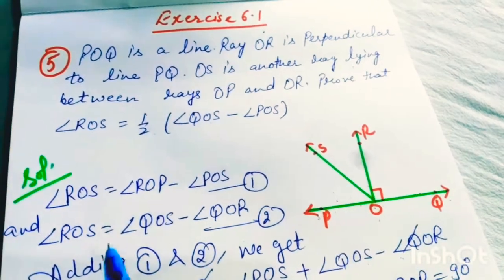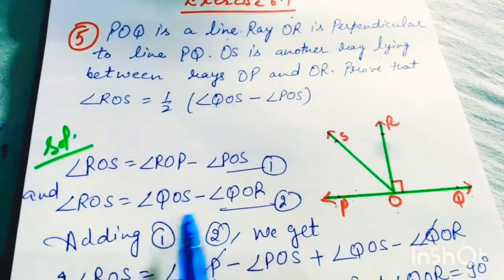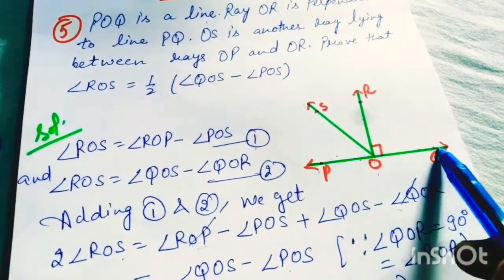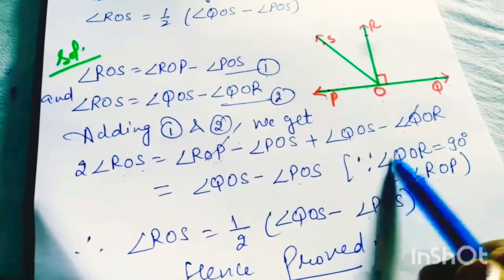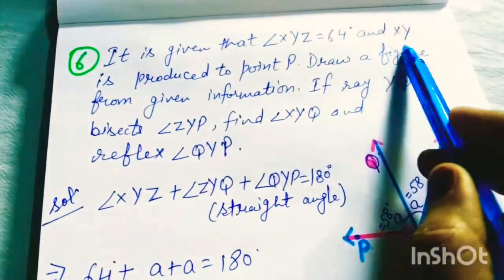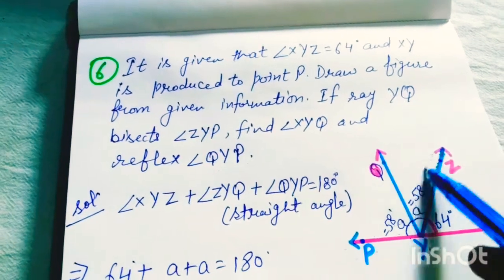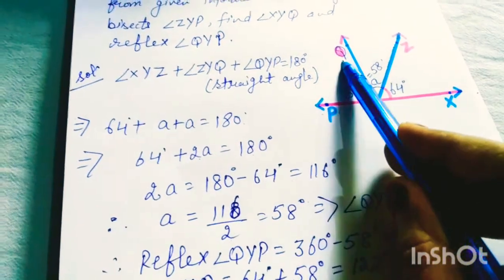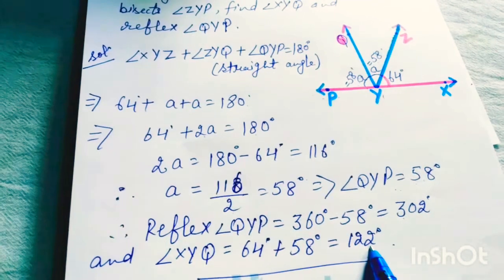Class 9 th Ncert Maths Exercise 6.1 question 5,6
Created by InShot How to find reflex angle, solving straight angle, meaning of bisect of a angle.